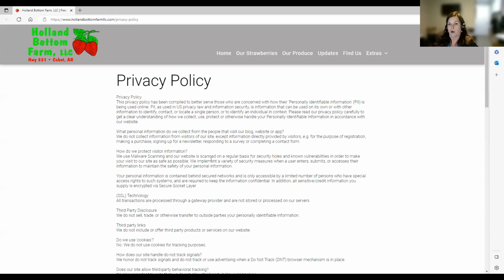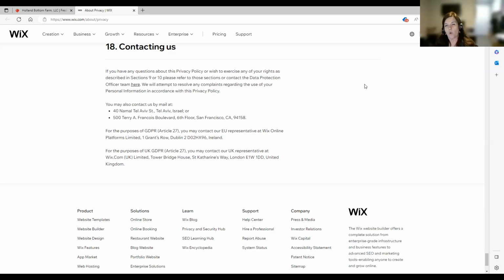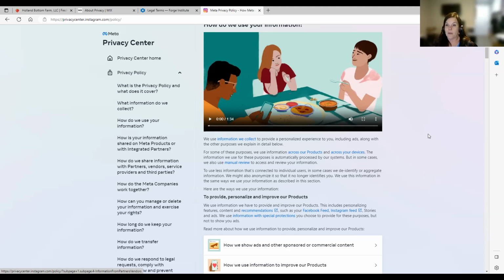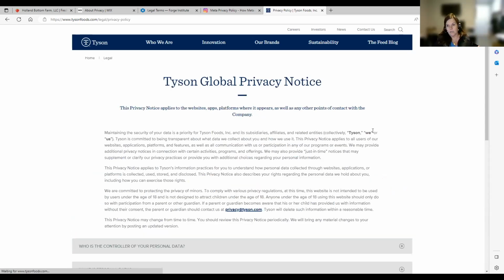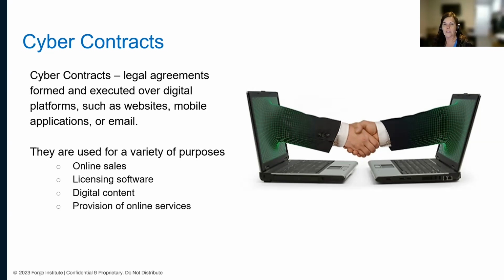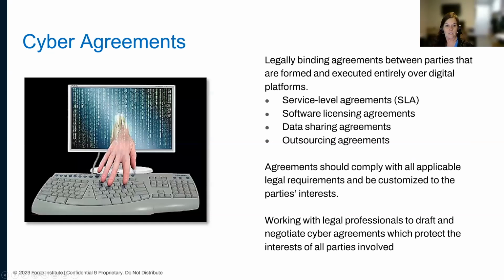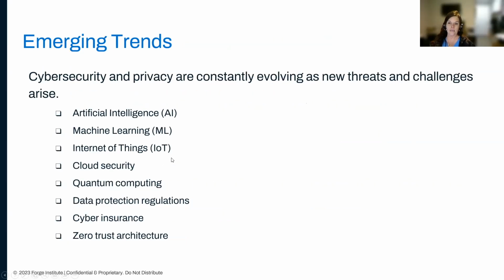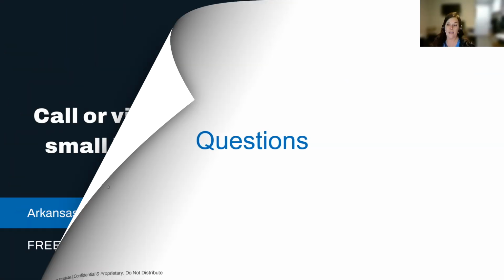ACDC - Cyber Contracts, Agreements & Privacy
The Forge Institute Arkansas Cyber Defense Center or ACDC provides services to Arkansas' small businesses, cities, counties and towns.